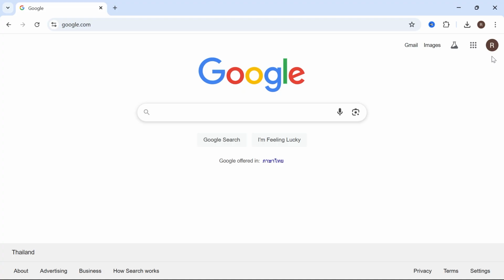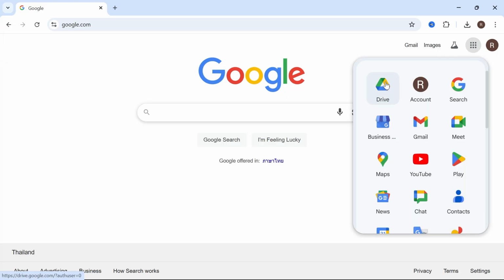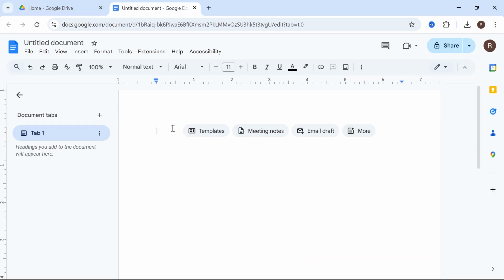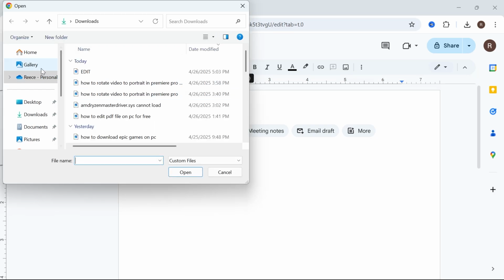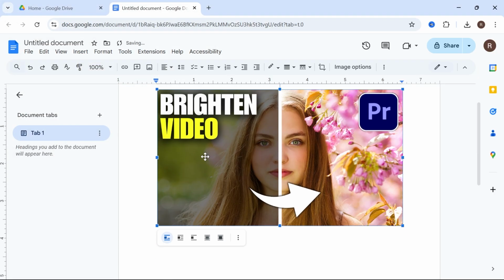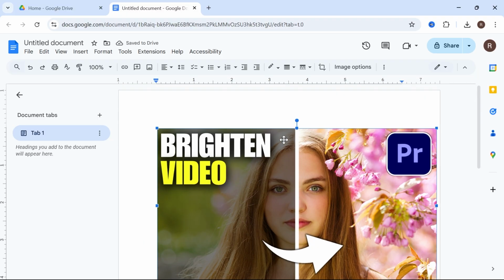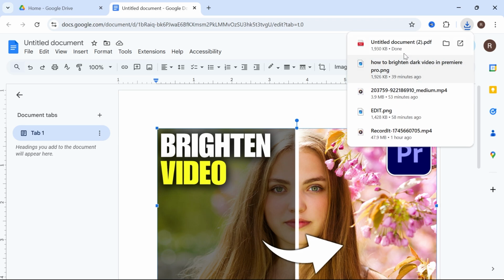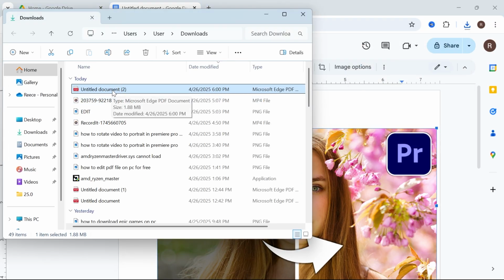How To Turn Picture Into PDF Document on Windows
Learn how to turn a picture into a PDF document on Windows easily. This quick tutorial will show you how to convert images (JPG, PNG) into a PDF file without needing extra apps. Perfect for organizing photos, submitting documents, or sharing images as a PDF.